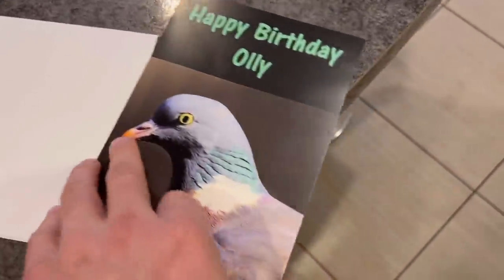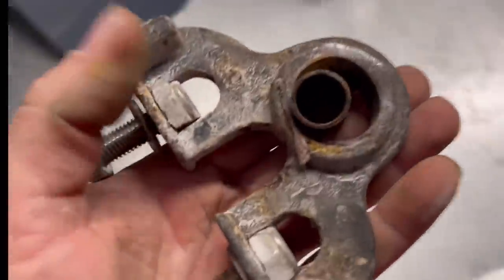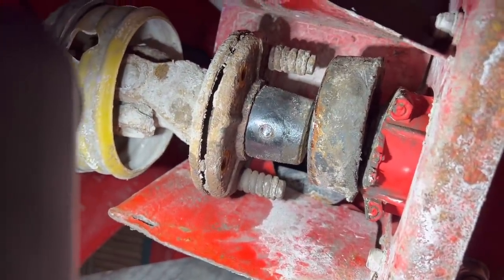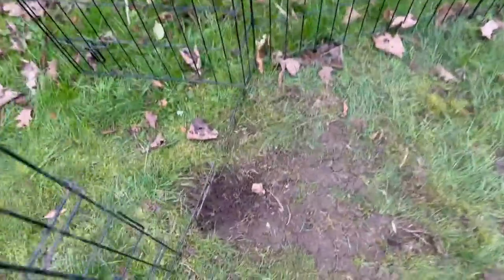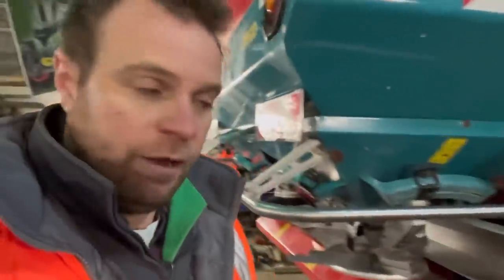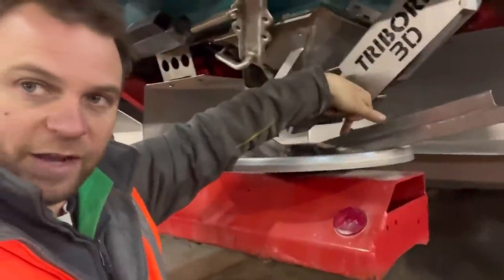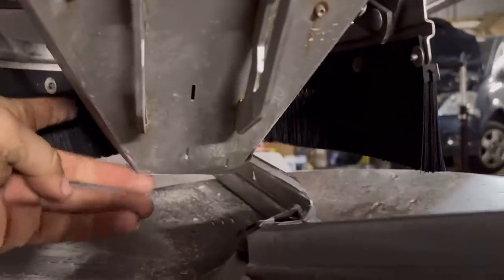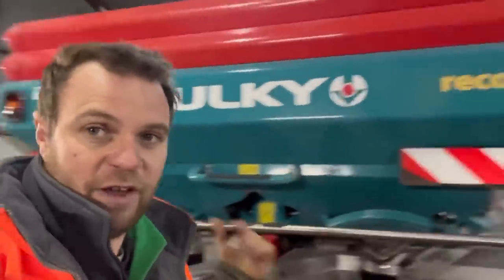Day673 OLLYBLOGS FIXING AND HOW A FERTILISER SPREADER WORKS PLUS MY BIRTHDAY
Today is my birthday
Chester is naughty
I start to fix fert spreader
Project barn near done
And how a fert spreader works